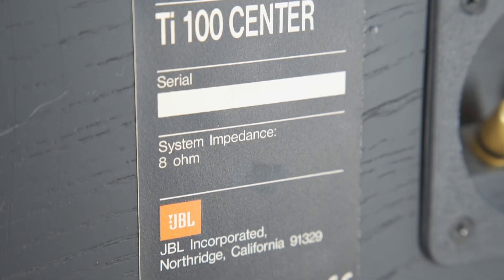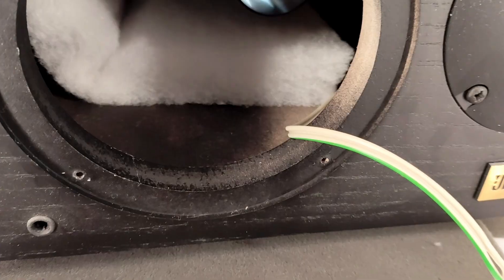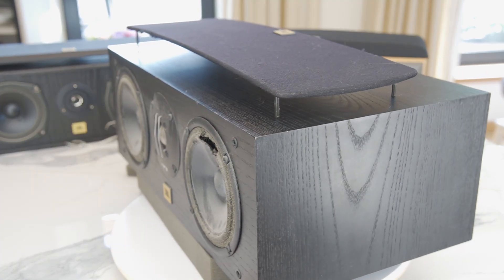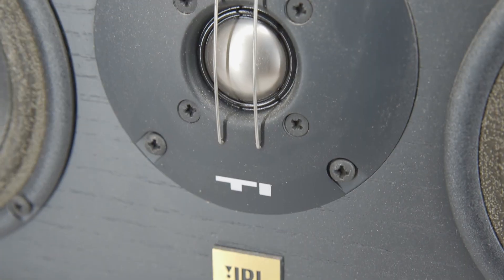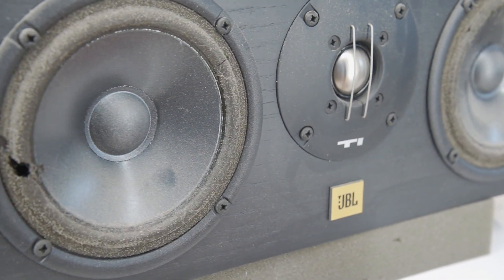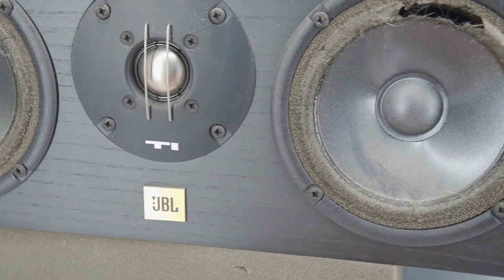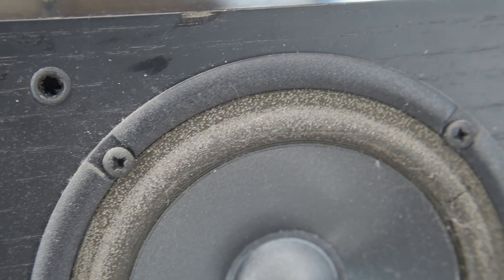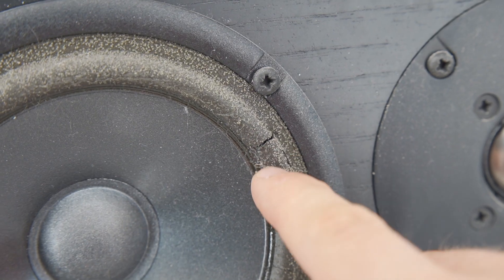Look inside JBL TI-100 Speaker + Free Air Test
Take a closer look inside the JBL TI-100 center speaker! In this video, I disassemble the speaker to show its internal components and perform a free air bass speaker test. It features two 5-inch woofers and a 1.5-inch titanium dome tweeter, and weighs around 8,7 kg (19 pounds). This will also serve as my training speaker for an upcoming woofer driver re-foaming project, which I’ll cover in another video.

This JBL center speaker use:
- Woofer: JBL Incorporated Northridge, Made in France A0405A-S 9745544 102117L 29502
- Tweeter: JBL Incorporated Northridge, Made in France A0402B-S 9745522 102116K 09403

JBL Ti 100 Center Speaker Specifications:
- Type: 2-Way Bass Reflex, Center Speaker
- Drivers: Woofer: 2 × 130 mm (5.25") and Tweeter: 1 × 35 mm (1.5") Titanium Dome (JBL 050 Ti)
- Frequency Response: 80 Hz – 35,000 Hz
- Crossover Frequency: 3000 Hz
- Impedance: 8 Ohm (6.8 RE)
- Power Handling: 60 W (Nominal) / 150 W (Music)
- Sensitivity: 88 dB (2.83V/1m)
- Dimensions: 170 × 450 × 260 mm (H × W × D)
- Weight: ~8.7 kg (~19.2 lbs)
- Finish: Black Oak

This video is titled in different languages for our international audience:
- latviski: JBL TI-100 skaļruņa izjaukšana un bass test
- auf Deutsch: Ein Blick ins Innere des JBL TI-100 Lautsprechers + Free-Air-Test
- en español: Mira el interior del altavoz JBL TI-100 + Prueba en aire libre
- на русском языке: Внутри JBL TI-100 и тест в свободном воздухе
- en français: À l’intérieur du haut-parleur JBL TI-100 + Test à l’air libre

Song Track: Chime & Nytrix - Runaway